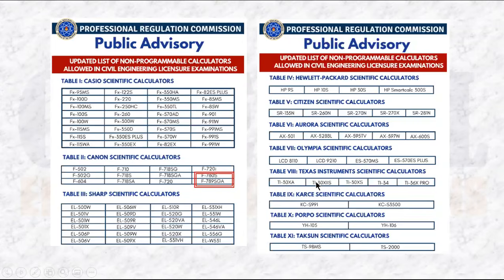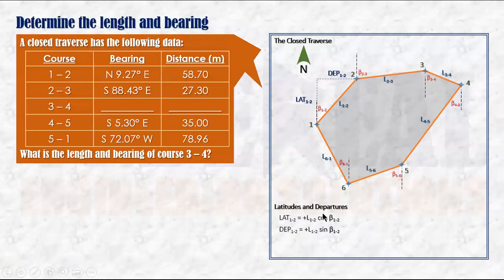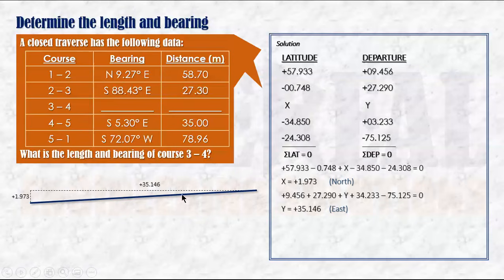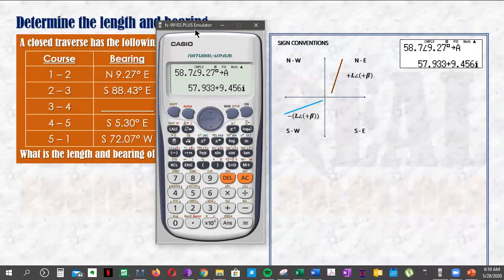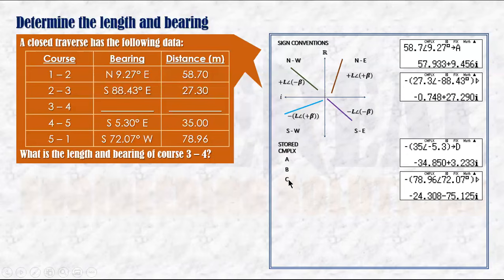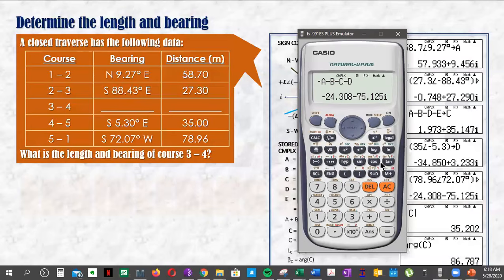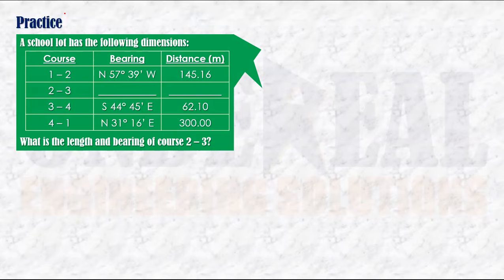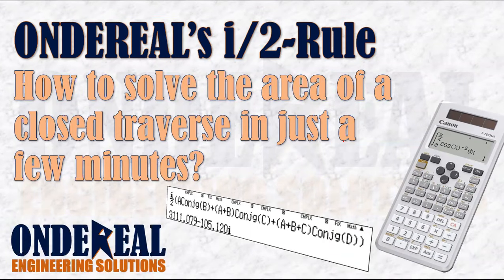A technique in solving a closed traverse with missing data (Part I)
How to calculate the length and bearing of a closed traverse in just a few minutes?